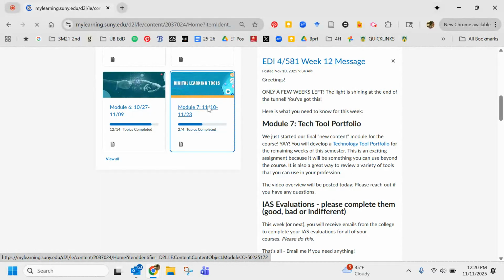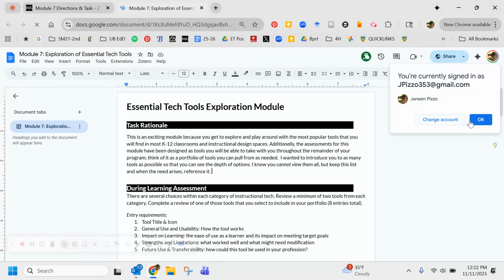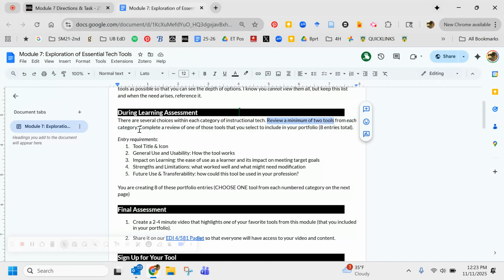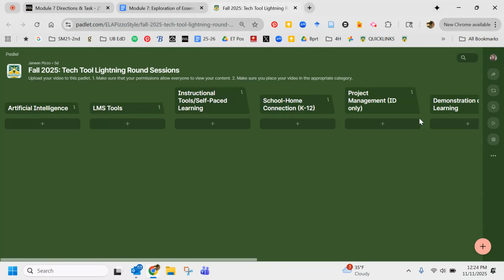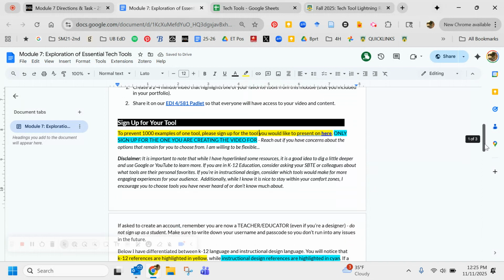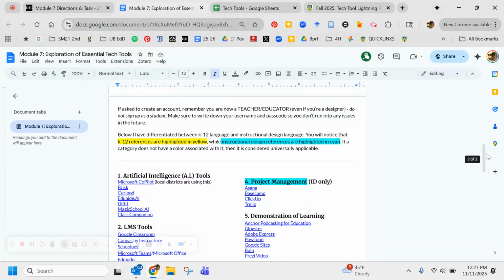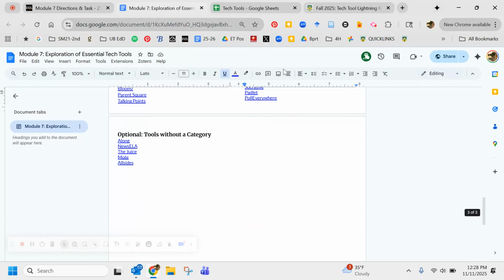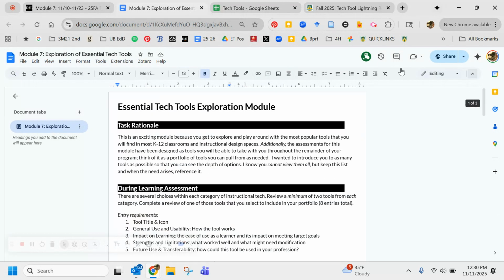Mod 7 4/581